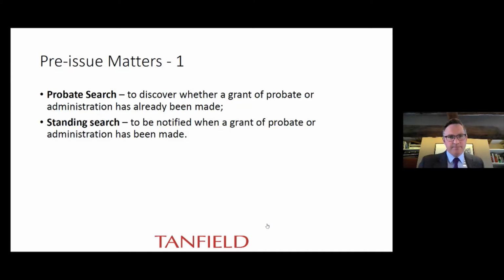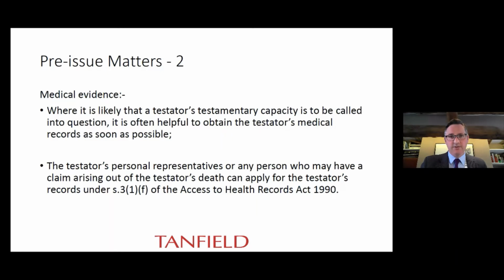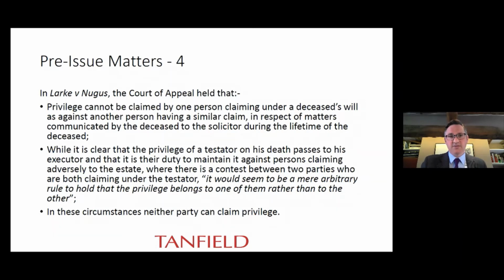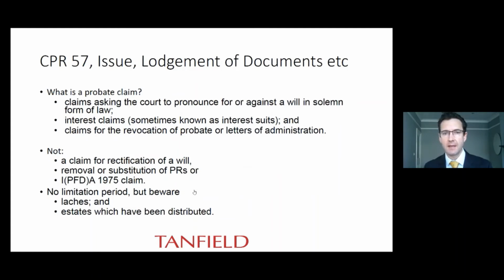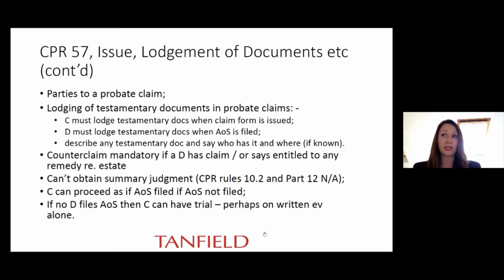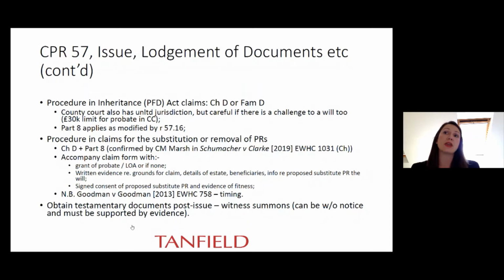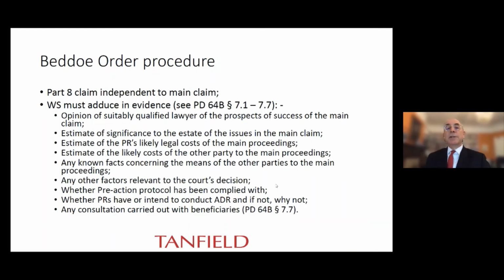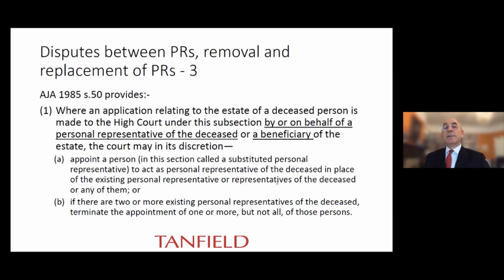Probate Disputes: Pre-issue, Procedural guidance, Beddoe applications and Disputes among PRs (Ep.3)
In this webinar the Tanfield team focus on procedural matters, including:
- Pre-issue matters (including Larke v Nugus statements, pre-action guidance, the obtaining of testamentary documents pre-issue and the Law Society guidance)
- CPR Part 57, issue, lodgement of documents, parties and limitation
- Obtaining testamentary documents post-issue
- CPR Part 64, applications for Beddoe orders (including procedural guidance)
- Disputes between personal representatives (PRs) and removal or replacement of PRs
- S.50 AJA 1985 and S.116 SCA 1981